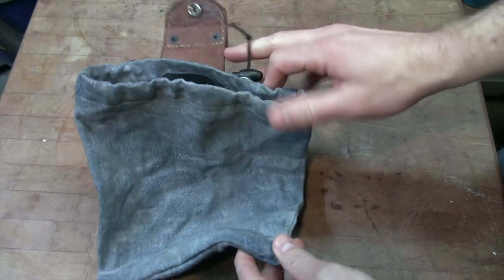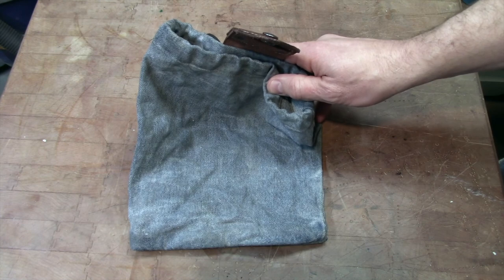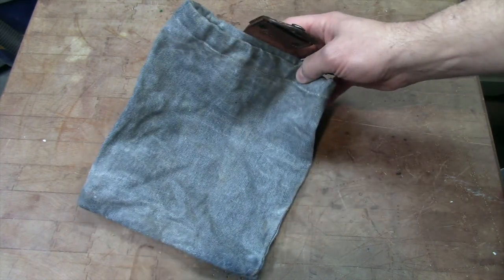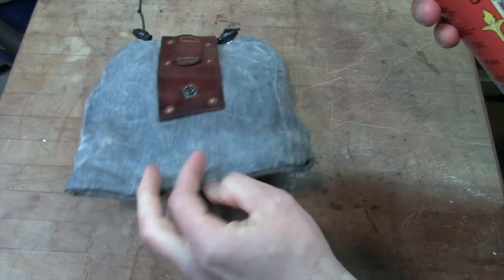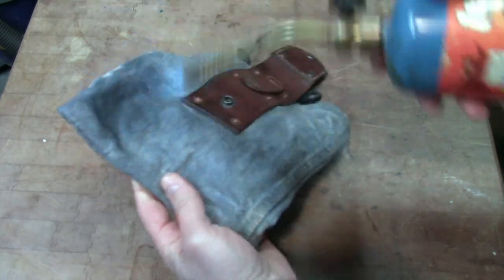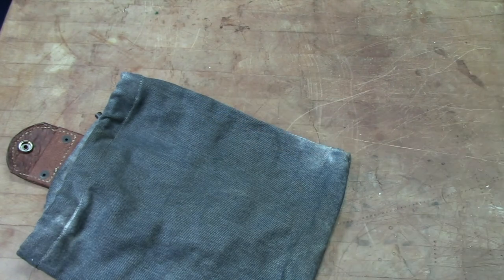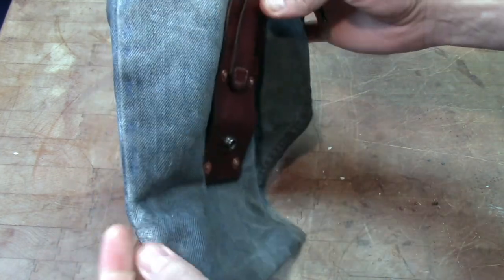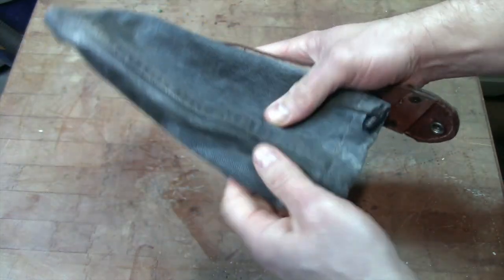Is Waxed Cloth Flammable (Boiled Linseed Oil) - Debunking the Myth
The internet tells you one thing, but what is the truth?